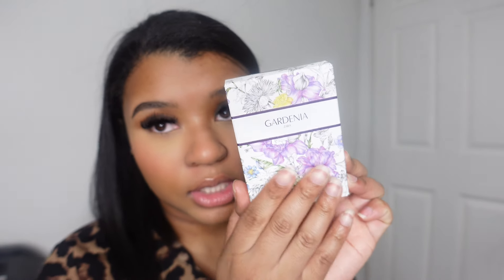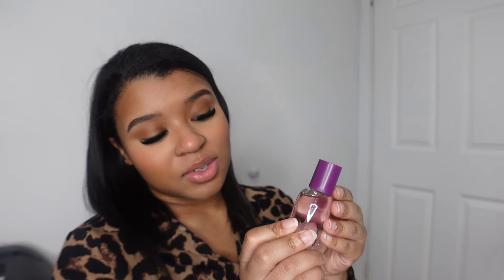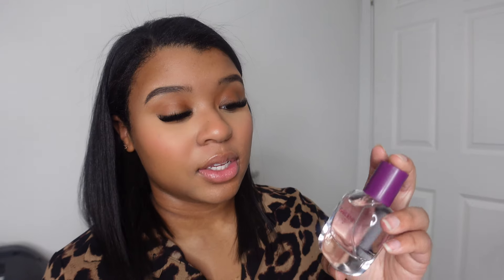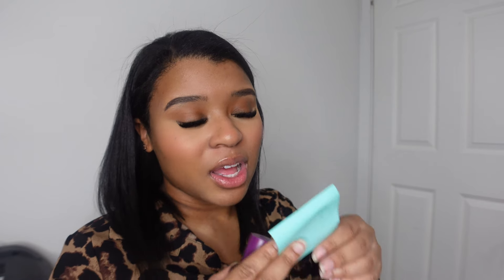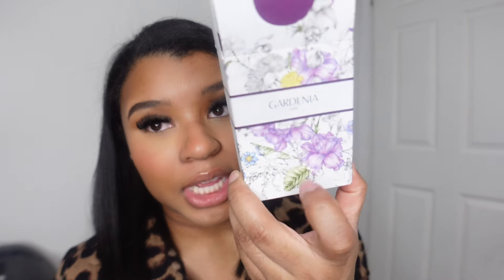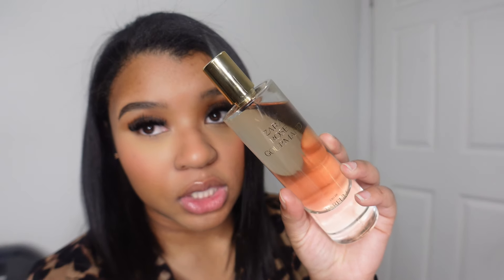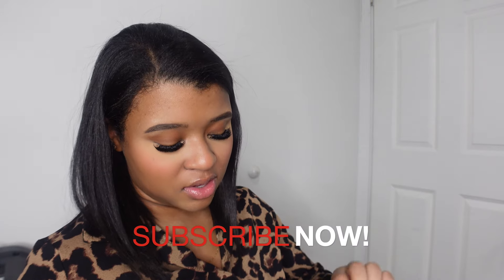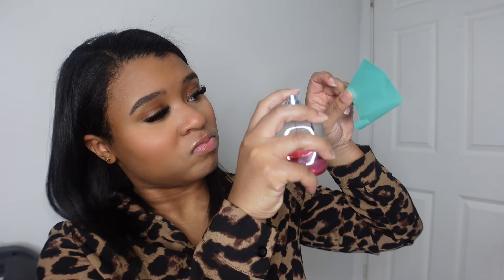SMELL BOMB & SEXY FOR LESS THAN $20!AFFORDABLE + LONG LASTING FRAGRANCE! ZARA PERFUME HAUL!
PLEASE WATCH IN 720p FOR BETTER QUALITY!

Comment your thoughts or any questions you may have☺️

Please leave me some recommendations on other perfume i should try!

Perfume haul
Perfume video
Most complimented perfume
Best smelling perfumes
Daily vlog
Day in my life
Weekend vlog
Target run
Exploring the city
Day In seattle
Shopping
weekly vlog
Drive with me
Tjmax haul
Trader Joe haul Vlog
Daily vlogs
Views of seattle
Weekend vlog
Target run
Exploring the city
weekendvlog
seattlevlog
Day In seattle
Shopping
weekly vlog
Drive with me
Tjmax haul
Trader Joe haul